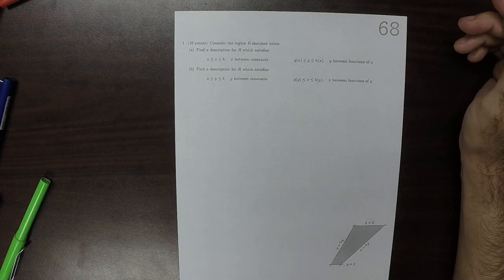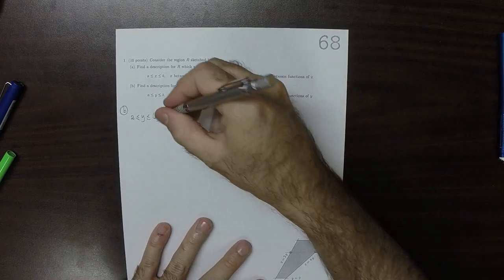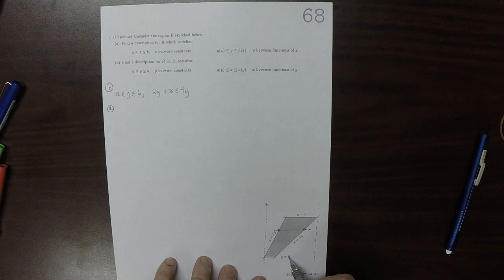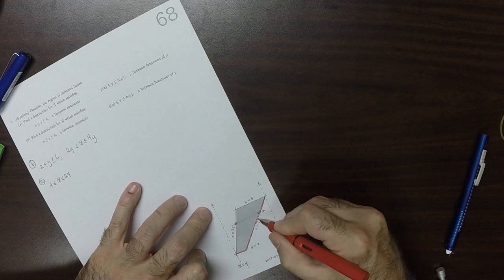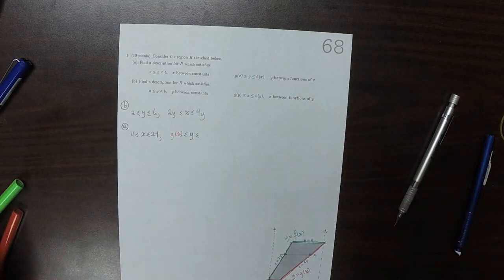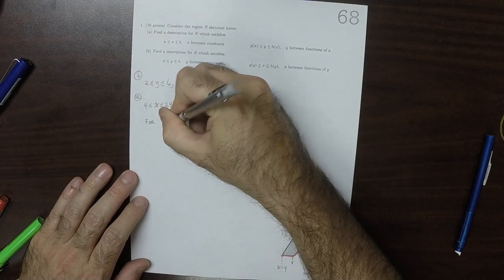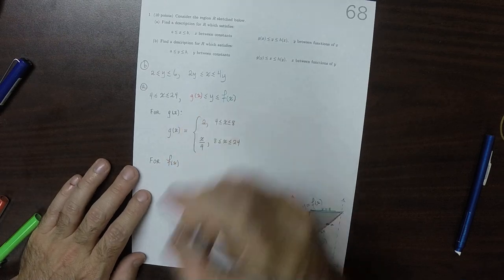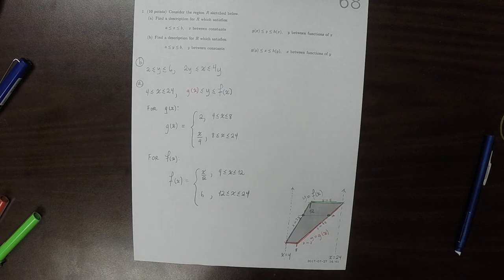17u MATH 1326: whw_68